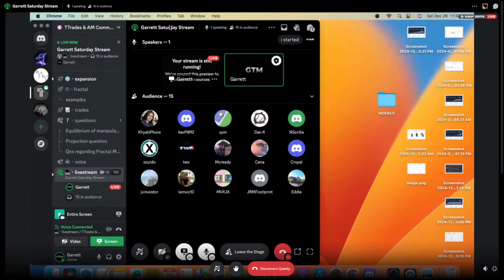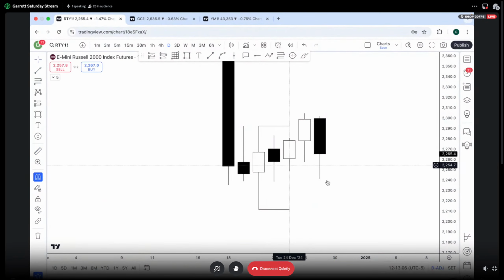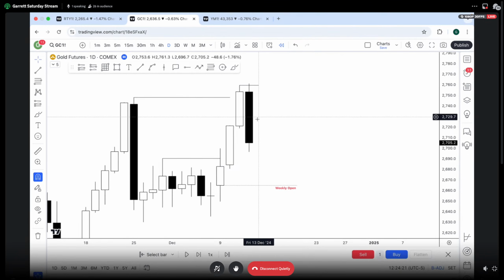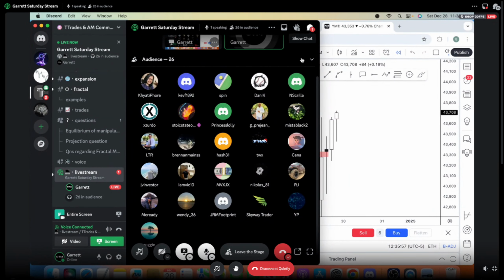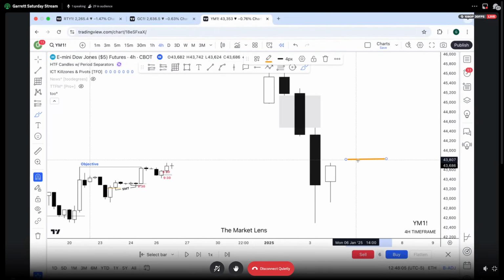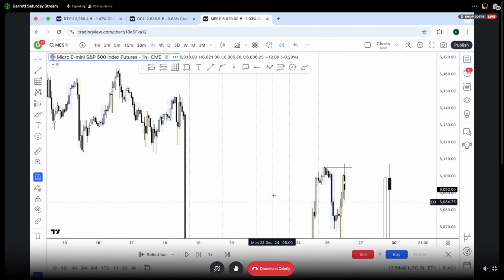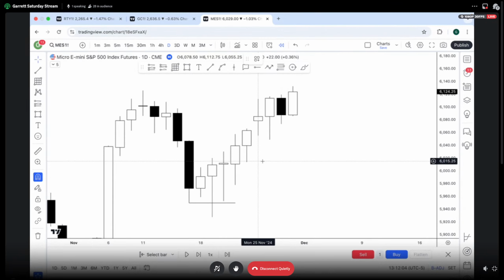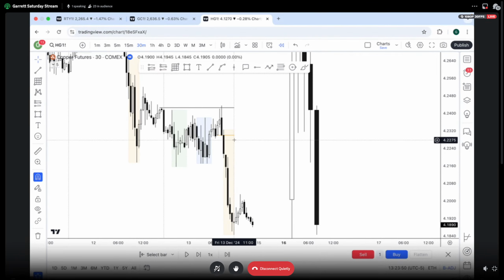28-Dec-2024 | Garrett Lens Stream